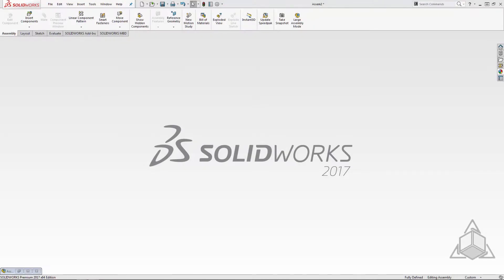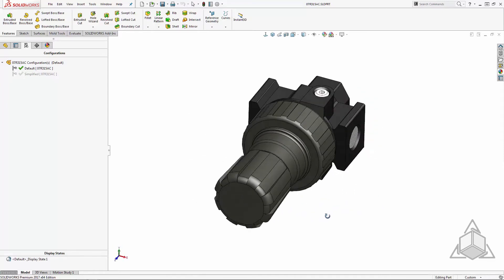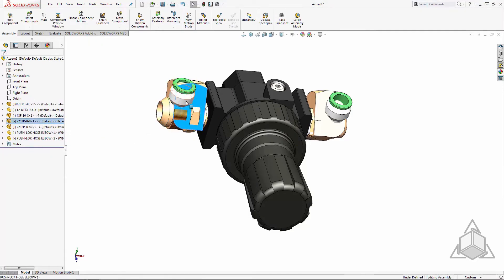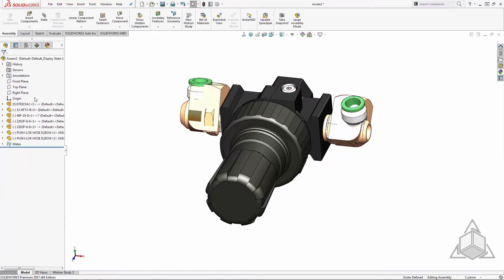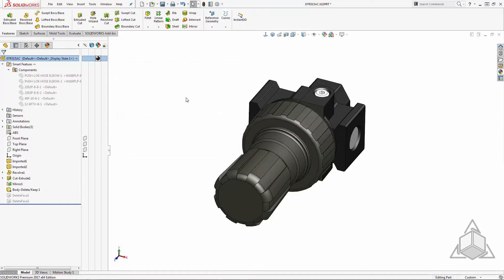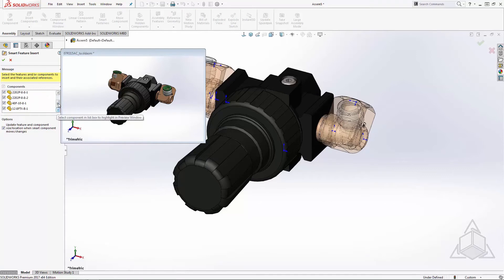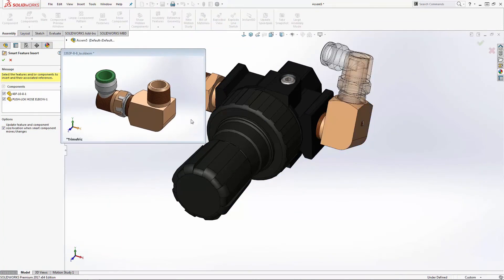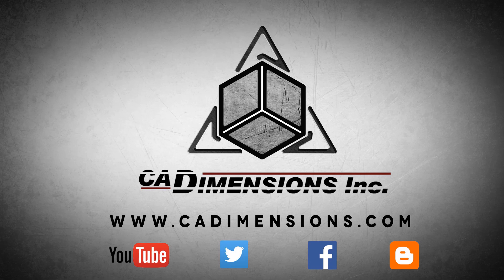Tech Tip - Smart Components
Content / Presentation: Franco Rotoli

During this tech tip we will be looking at the smart component functionality in SOLIDWORKS and a lot of the neat features that go with it.